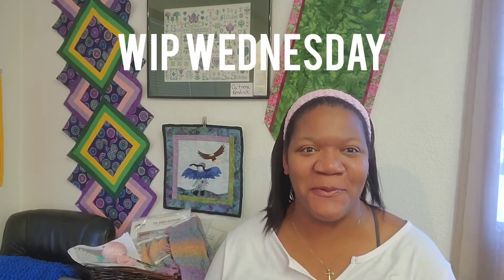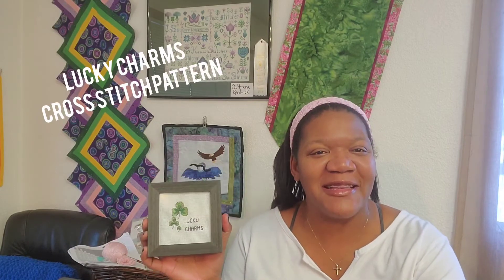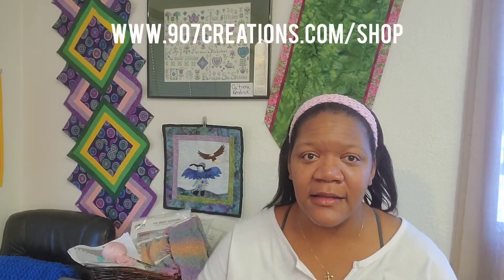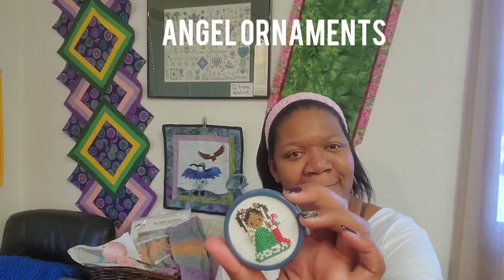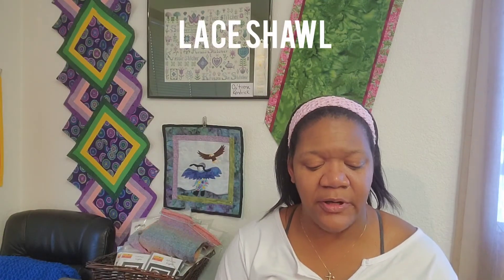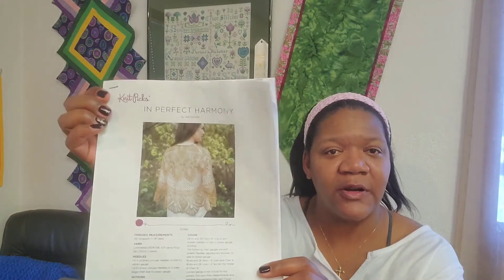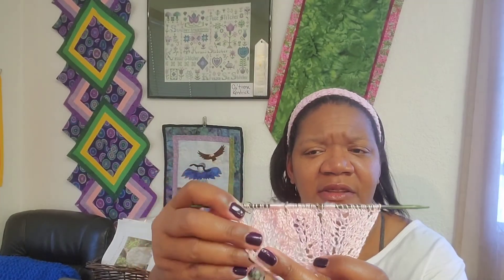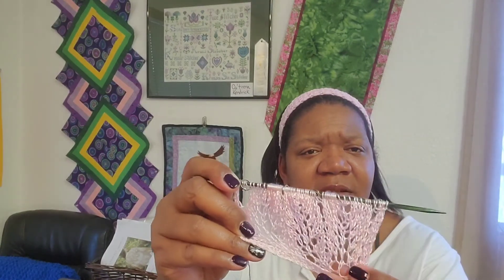DIY - Crafty - Work In Progress Updates (August 6, 2020)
Updates on all things crafty with me. Items discussed in video can be found

New videos on Wednesday and Sunday